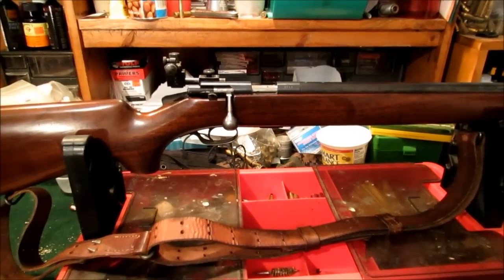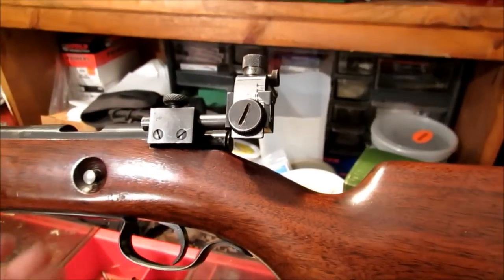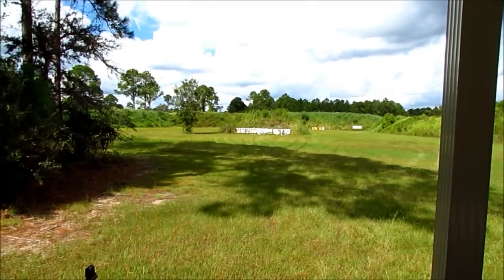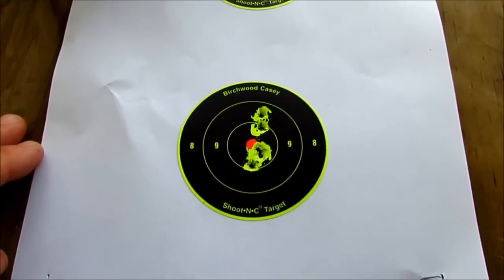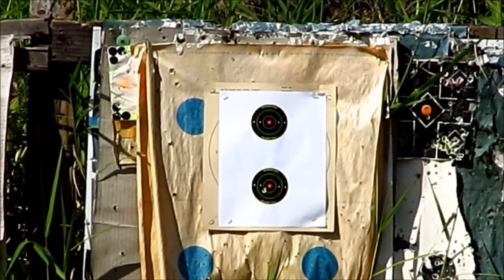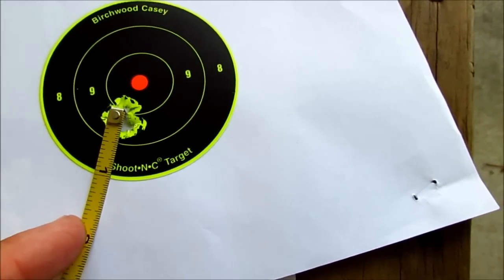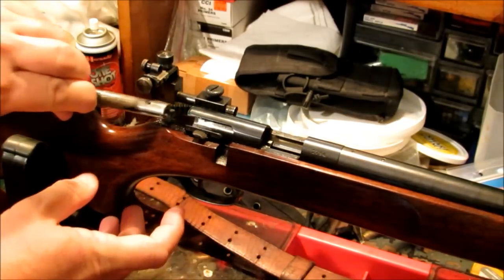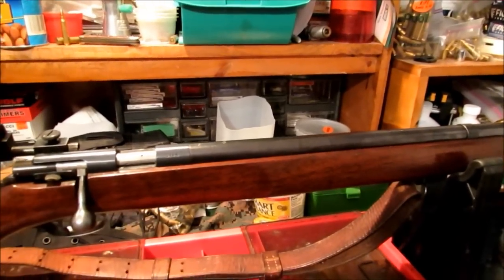Winchester model 75 Target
1939 Winchester 75 Target model